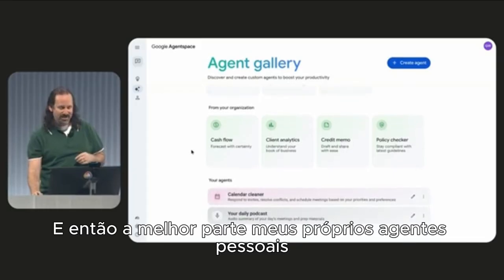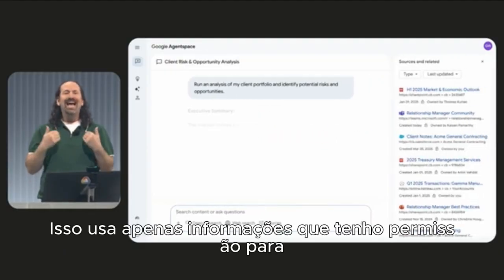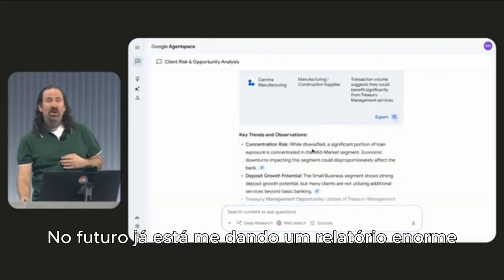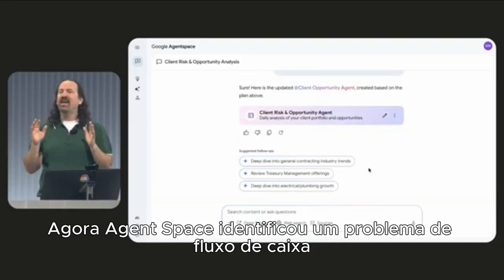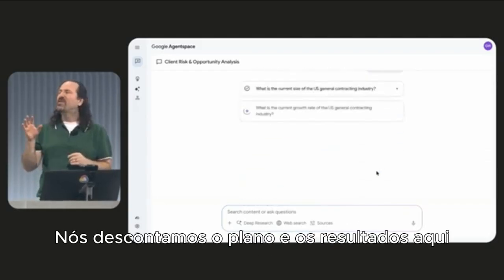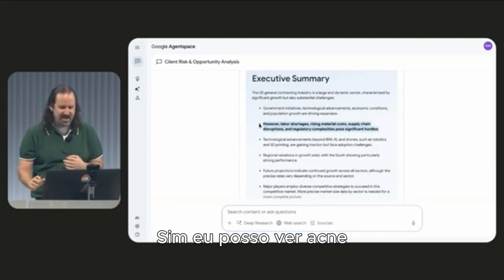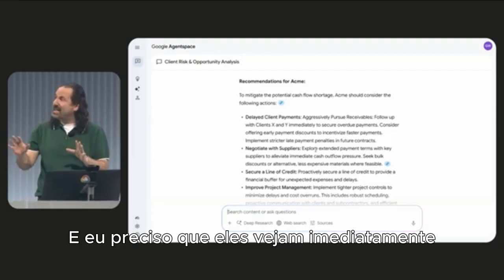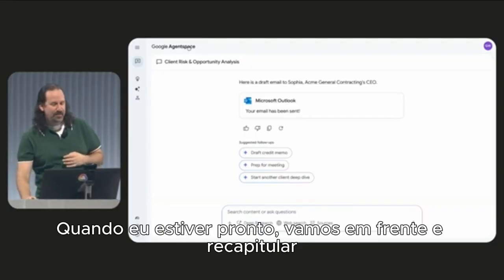Google I/O 2025